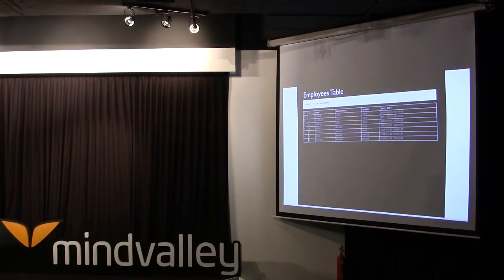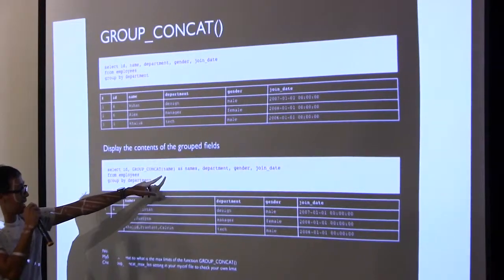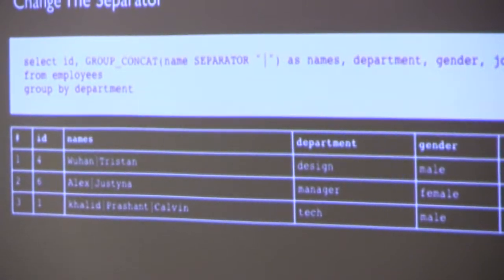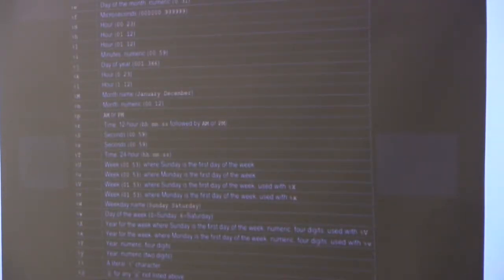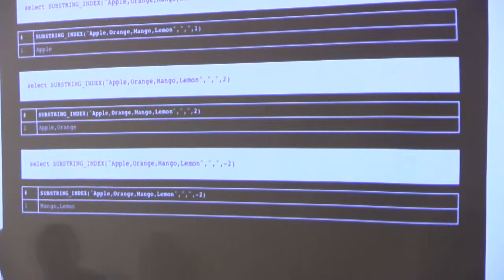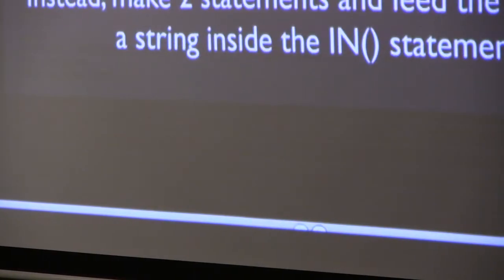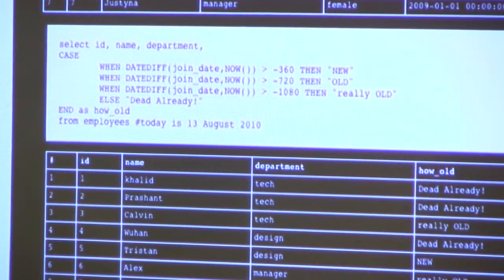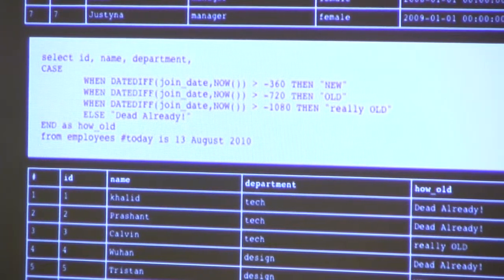Khalid Hilaby - WebcampKL November 2013